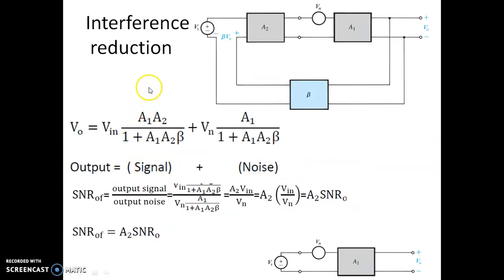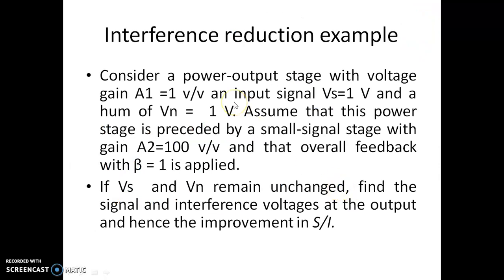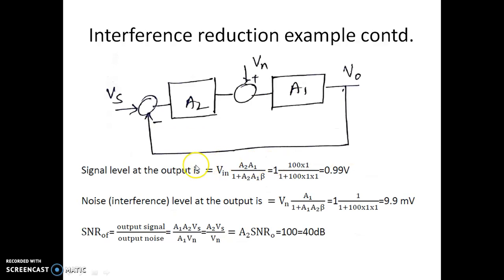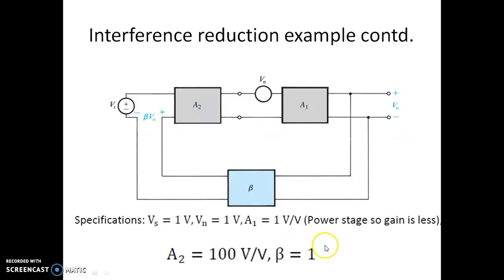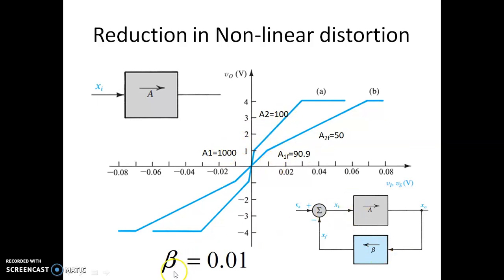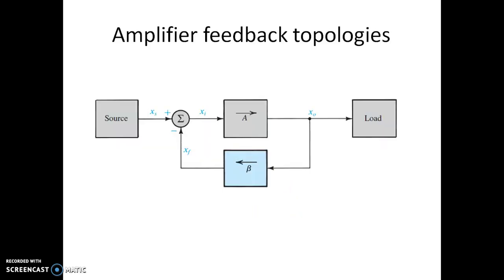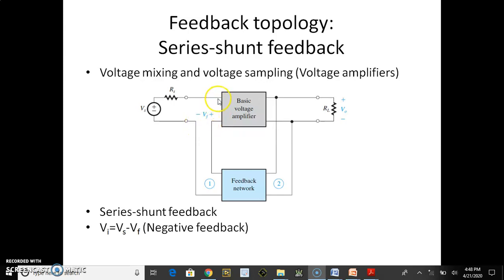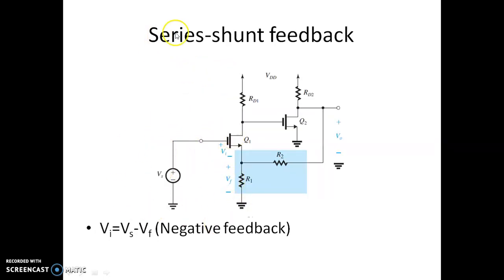Feedback amplifier 3